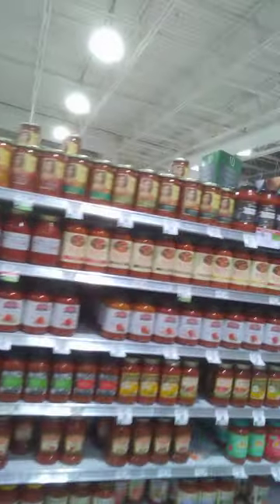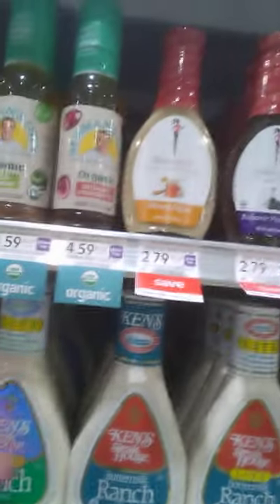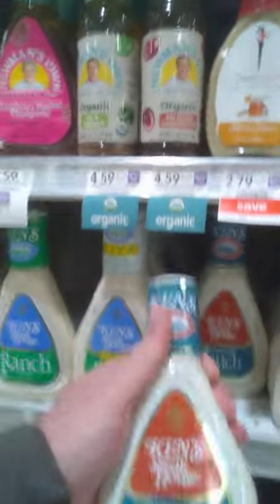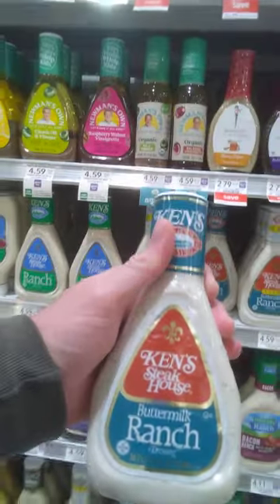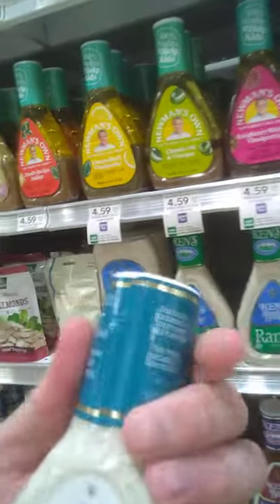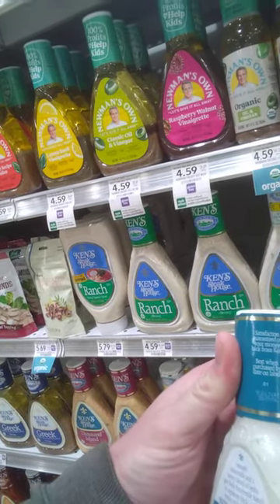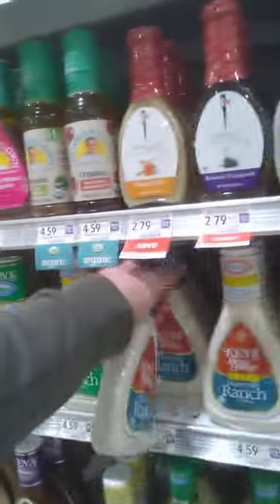Shopping At Publix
This is the last time in 2023 that I will shop at Publix.